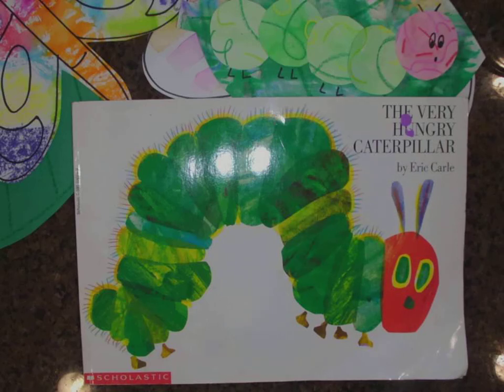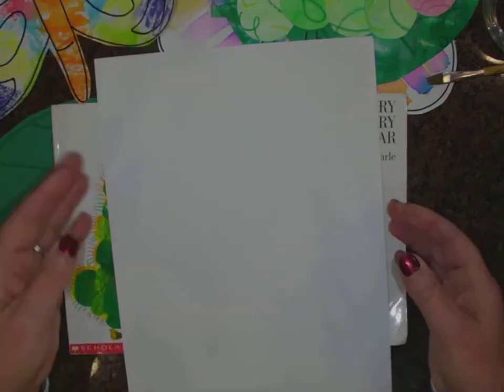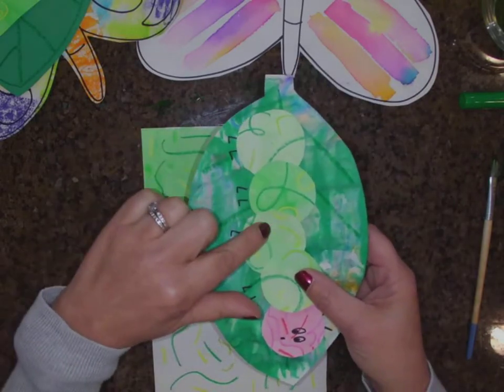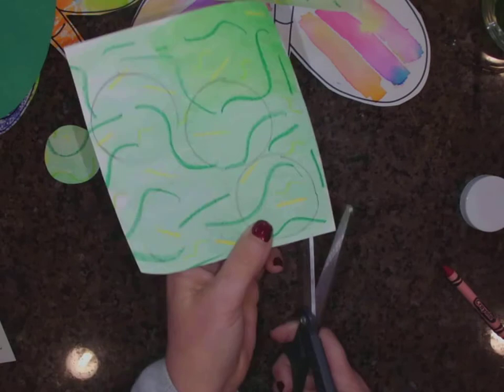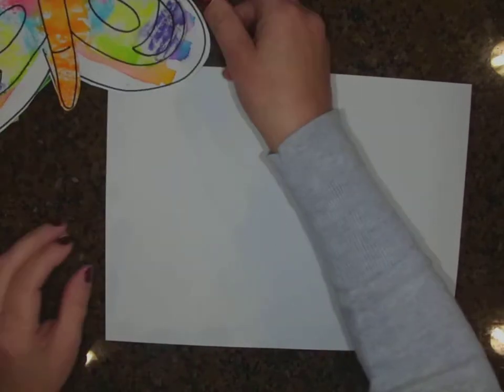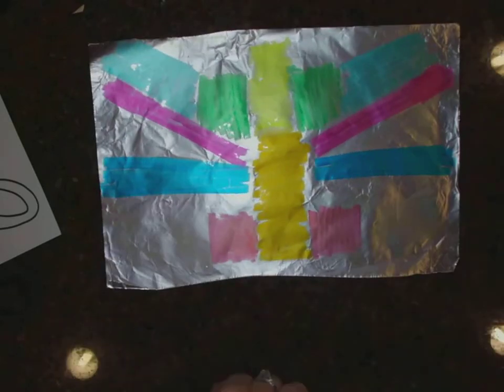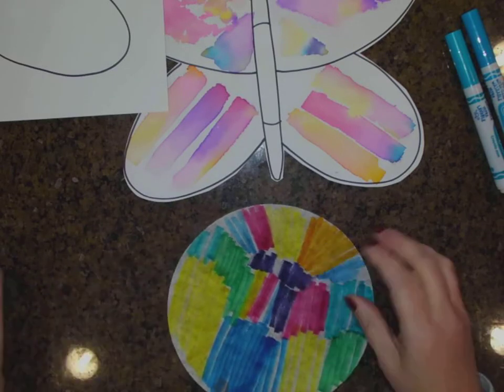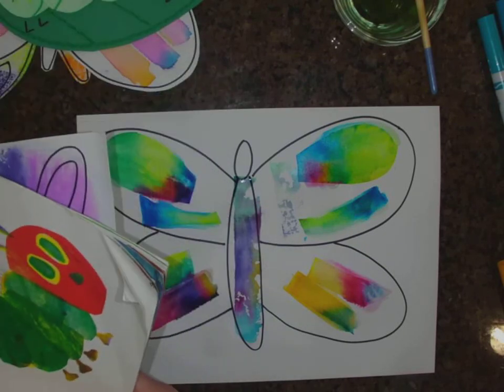Caterpillar, Butterfly and Story- Kindergarten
This lesson was created for my kindergarten friends.  Please watch the video through before working on art project.  This will require parental help.